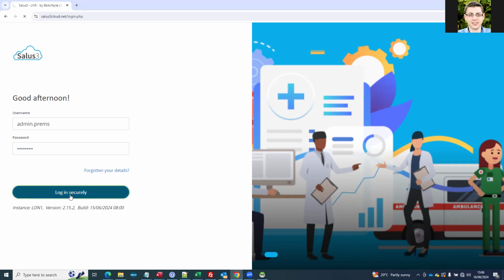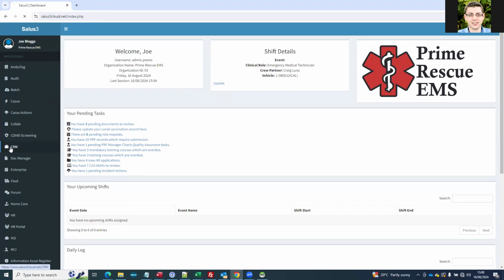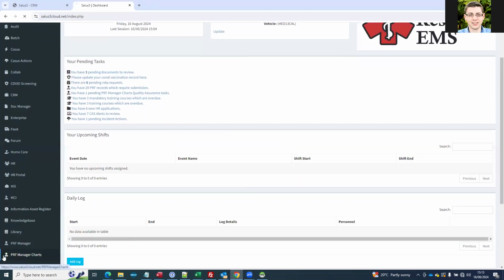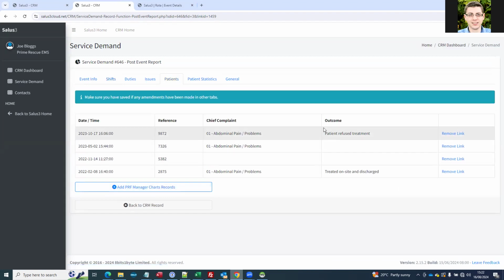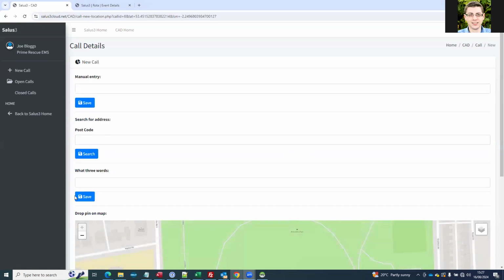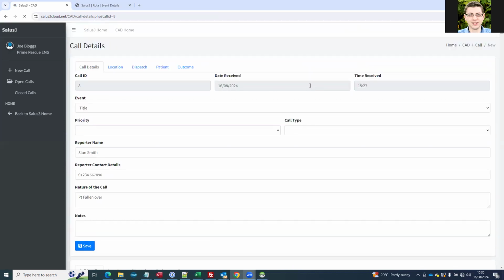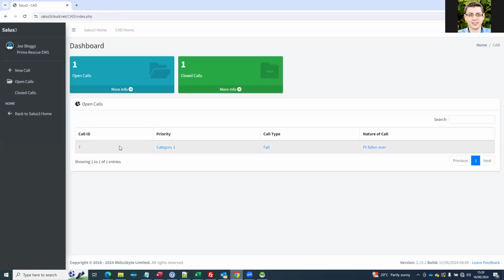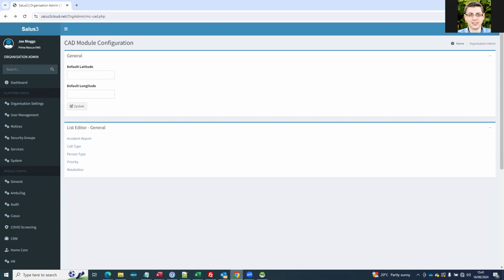Salus3 Cloud v2.16 Release - New CAD Module and Event Linking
v2.16 Release introduces a number of minor fixes and enhancements. This video covers our new Event Linkage functionality and our new CAD module